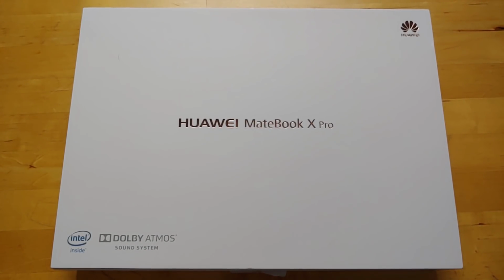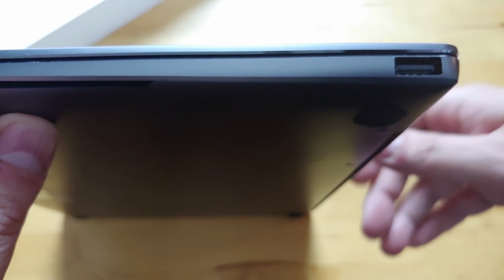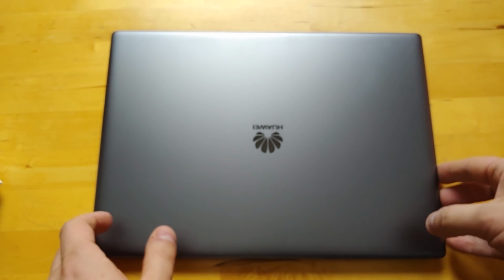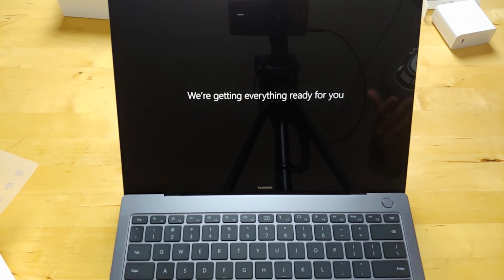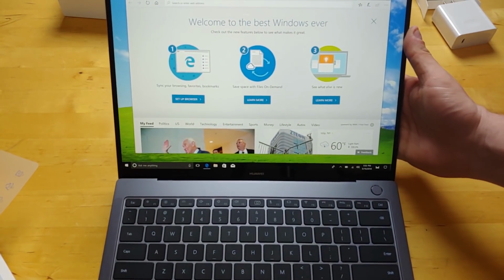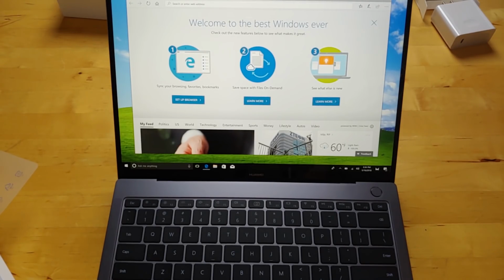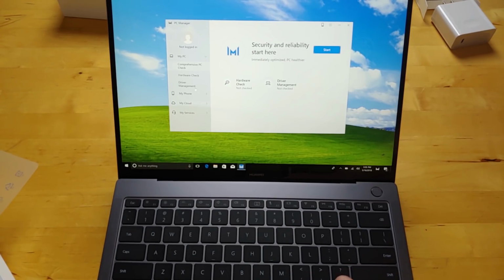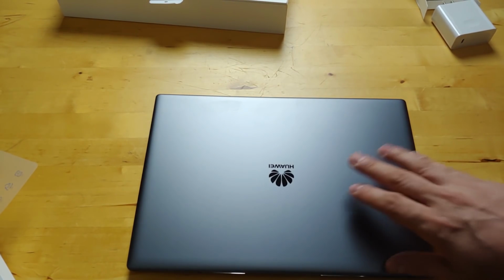Huawei MateBook X Pro unboxing and first impressions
Unboxing and first impressions of Huawei's new Windows 10 laptop, the MateBook X Pro